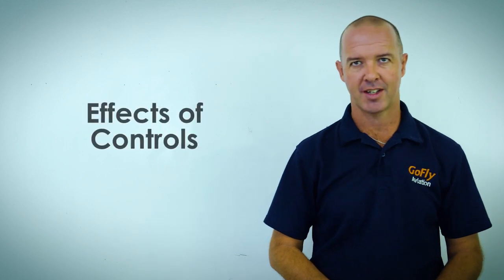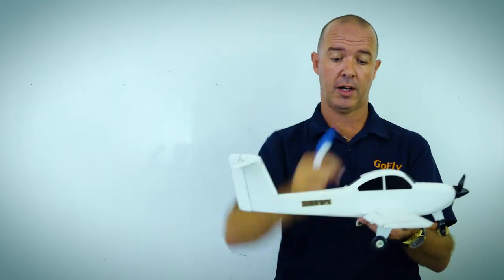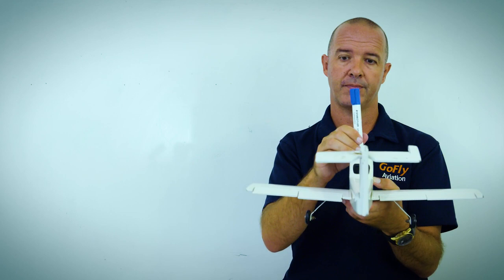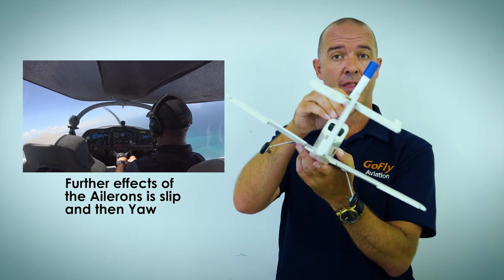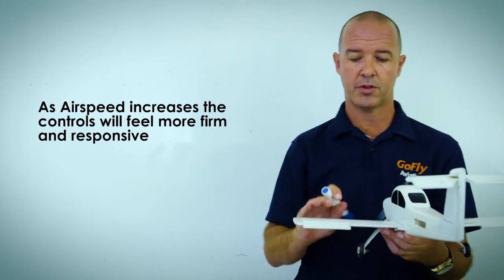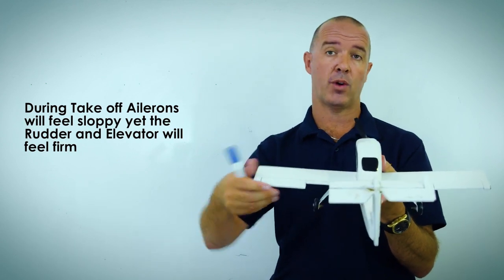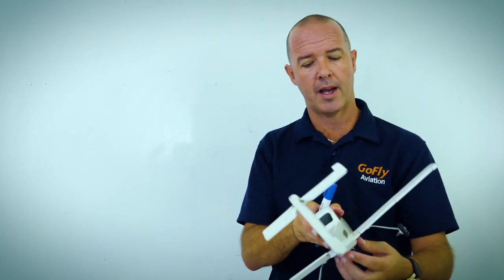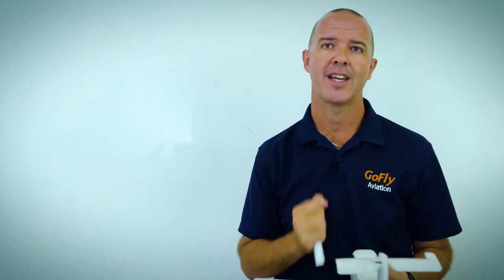OLD Recreational Pilot Certificate Lesson 1: Effects of controls [Pre flight video]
We uploaded a new version of this video in 2025.

The Effects of Controls is one of the lessons in the syllabus for the Recreational Pilot Certificate. In this lesson you will learn about the control services and the Primary, secondary and further effects of these control services and how they affect the aircraft. Learn in detail about the elevator, rudder and Aileron and how the propeller and power affects the aircraft.

You can see the rest of the lessons on our flight training platform Access all the premium content for FREE for a week by signing up for the 7 day trial.